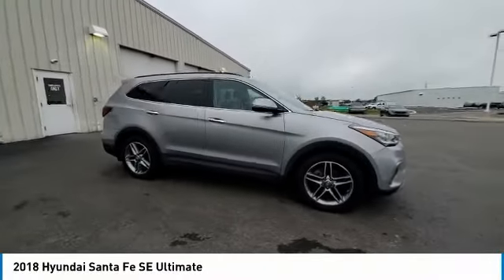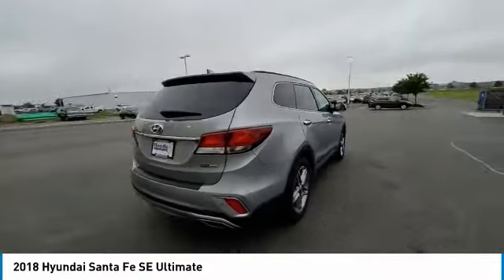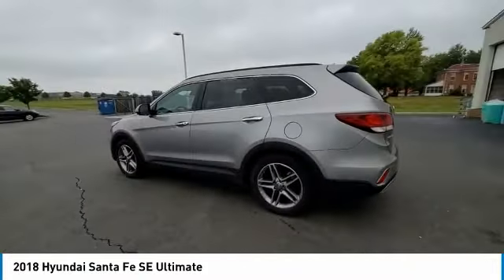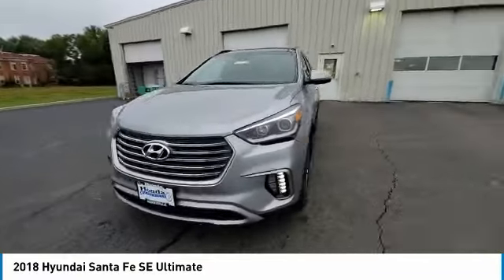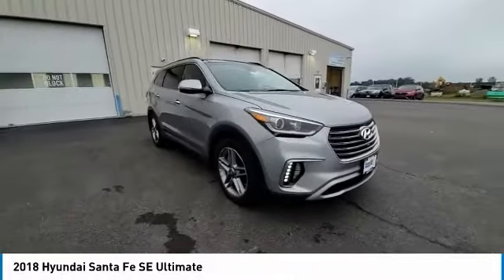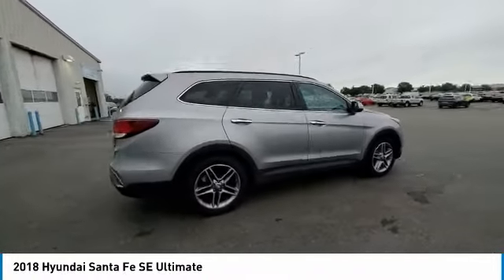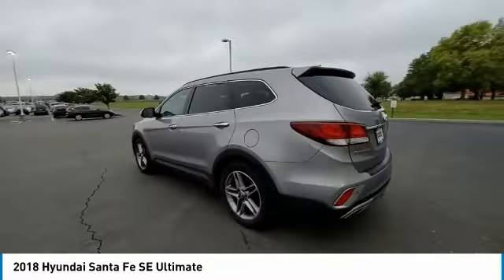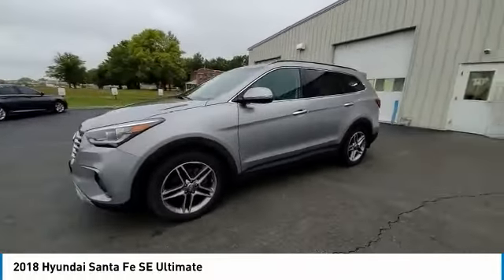2018 Hyundai Santa Fe Marysville, Dublin, Delaware, Worthington, Marion, OH JU275146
Iron Frost Used 2018 Hyundai Santa Fe available in Marysville, Ohio at
2018 HYUNDAI SANTA FE Marysville, OH
Stock# JU275146

Honda Marysville
640 colemans Crossing Blvd

PRICED $2474 BELOW KBB FAIR PURCHASE PRICE!!! CARFAX VERIFIED 1 OWNER!!

*SERVICE & MAINTENANCE COMPLETED:* Stock# JU275146 FEATURES NO LESS THAN $915 IN PREVENTATIVE MAINTENANCE & SAFETY EQUIPMENT UPGRADES. Specifically this Honda Marysville 2018 Hyundai Santa Fe reconditioning process Included: Performed a Complete Inside & Out Vehicle Detail, Performed Paintless Dent Repair, Evacuate and recharged a/c system, Performed complete used car vehicle inspection, Performed chip repair touch up, and Performed oil and filter change!

Of all the used cars for sale in Ohio this all wheel drive 2018 Hyundai Santa Fe SE Ultimate features an impressive 3.3 Engine with a Iron Frost Exterior with a Gray Leather Interior. With only 102,169 miles this 2018 Hyundai Santa Fe is your best buy in Columbus, OH.

*TECHNOLOGY FEATURES:* This 2018 Hyundai Santa Fe represents one of many of Honda Marysville used vehicles for sale in Columbus, OH and includes: Satellite Radio, Steering Wheel Audio Controls, Memory Seats, Anti Theft System, Aftermarket Anti Theft System, Garage Door Opener, Outside Temperature Gauge, Single-Disc CD Player

*STOCK# JU275146* Honda Marysville has this 2018 Hyundai Santa Fe SE Ultimate ready for a quick sale today. Don't forget Honda Marysville will buy or trade for your car, truck, SUV, van, motorcycle and/or ATV!

Honda Marysville of Marysville, Dublin, Urbana, Lima, Delaware, Marion, OH. You can also visit us at, 640 Coleman's Blvd Marysville OH, 43040 to check it out in person!

*MECHANICAL FEATURES:* Scores 22.0 Highway MPG and 17.0 City MPG! This Hyundai Santa Fe comes Factory equipped with an impressive 3.3 engine, an automatic transmission. Other Installed Mechanical Features Include Power Windows, Heated Mirrors, Traction Control, Power Mirrors, Disc Brakes, Power Passenger Seat, Cruise Control, Tire Pressure Monitoring System, Intermittent Wipers, Rear Window Wiper, Variable Speed Intermittent Wipers, Power Steering, Trip Computer, Tachometer

*EXTERIOR OPTIONS:* Whether driving to From New Albany to Westerville, you'll arrive in style with exterior options like: Color Matched Bumpers, Roof / Luggage Rack, Wheel Locks, Mudguards, Auto Headlamp, Spoiler / Ground Effects

*SAFETY OPTIONS:* If you're making a cross-town Columbus commute from Worthington to Grove City, you'll enjoy peace of mind with the following safety equipment options: Electronic Stability Control, Back-Up Camera, Rear Parking Aid, Brake Assist, Integrated Turn Signal Mirrors, Overhead airbag, Dual Air Bags, Speed Sensitive Steering, Delay-off headlights, Occupant sensing airbag, Knee AirBag, Anti-Lock Brakes, Passenger Air Bag Sensor, Auto Dimming R/V Mirror, Front Side Air Bags

*Used Cars Columbus Ohio:* with over 475 Honda used cars for sale at our Columbus, OH Honda dealership. Honda Marysville has the used cars Columbus, Ohio shoppers trust for safety, reliability and service. This week you'll select from one of the 2 Hyundai Santa Fe suvs like this Iron Frost 2018 Hyundai Santa Fe SE Ultimate that we have in stock!